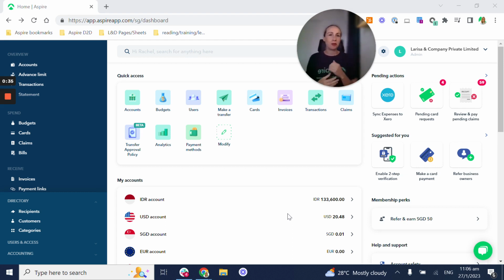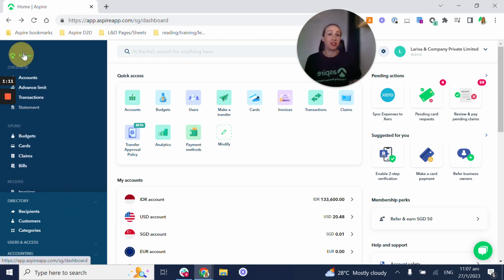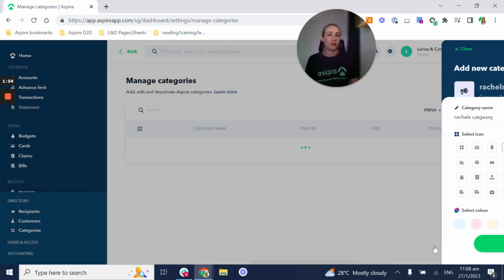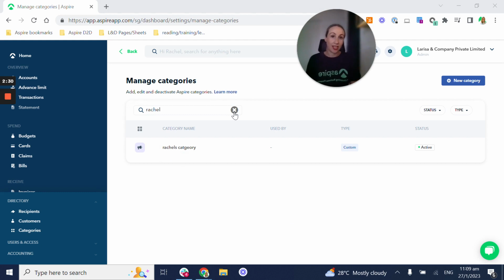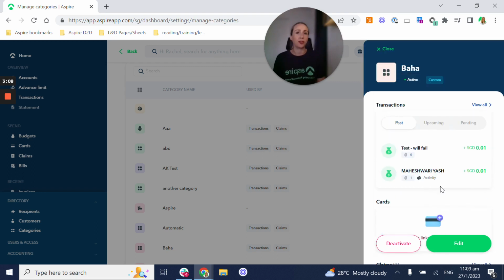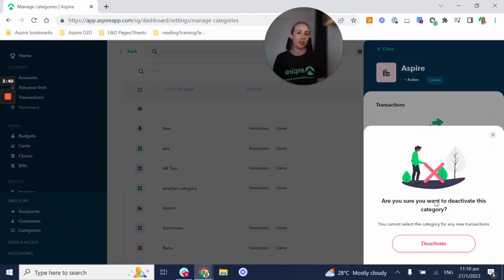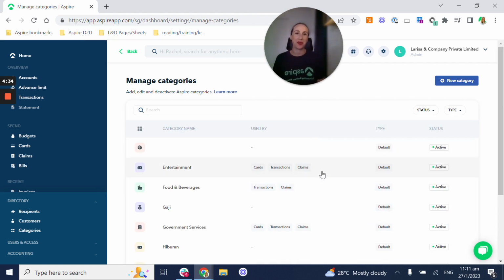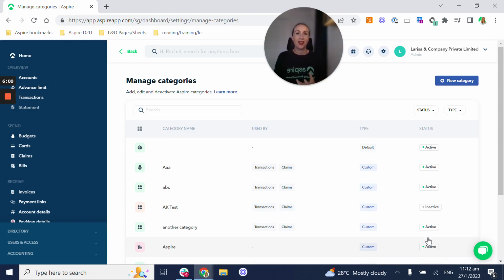Category Management on Aspire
Aspire in a FinTech company in Singapore, this video I walk through how to set up Category management on the App